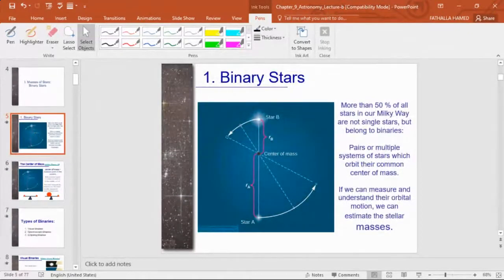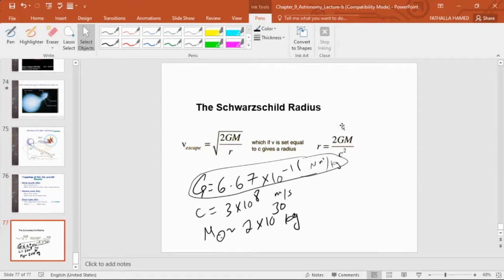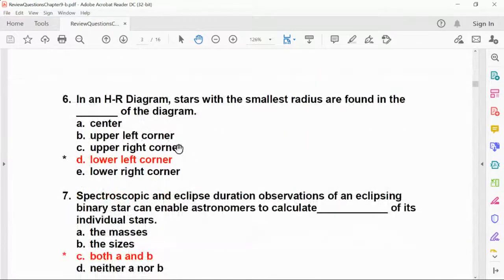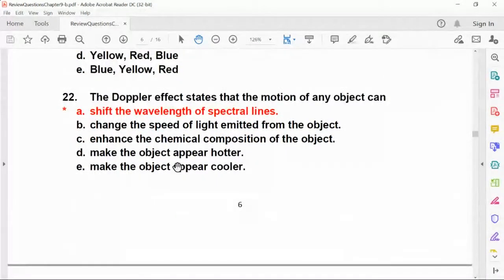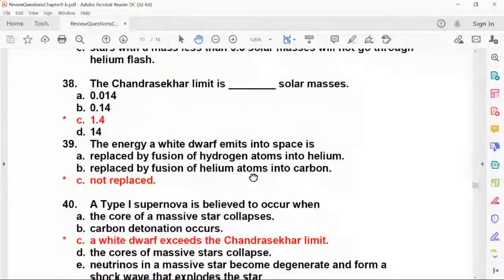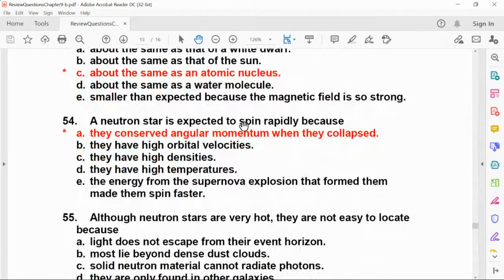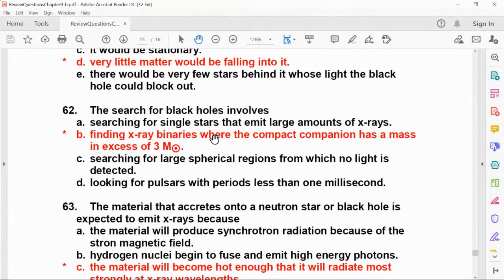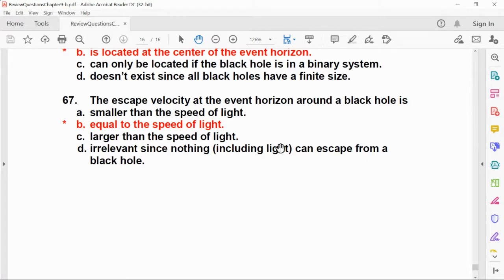Gen Astronomy Ch9-3